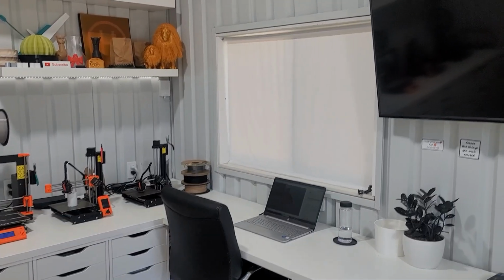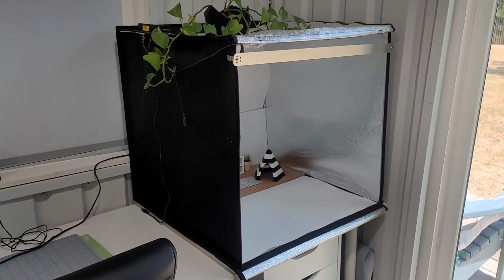Tour of My Miniature Print Farm - 3D Printing with Prusa Printers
See the interior of my print room where I make miniatures with 8 Prusa Printers!

Etsy store - MyLilVillage